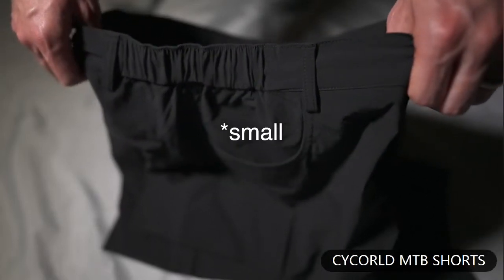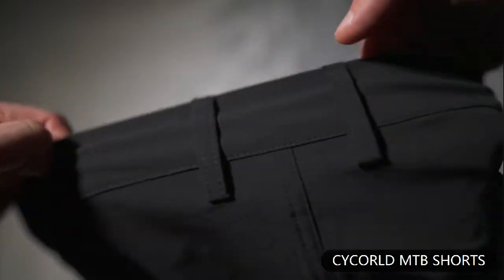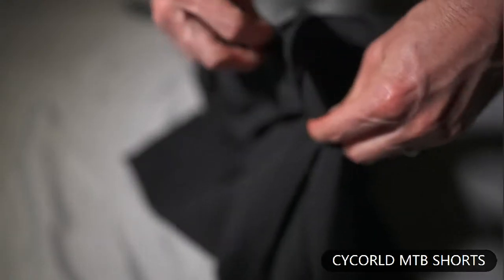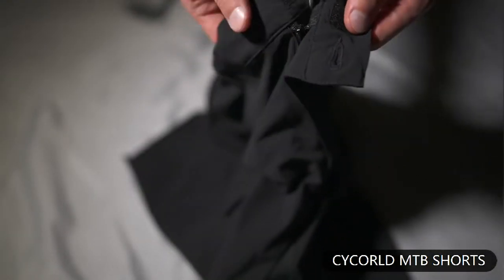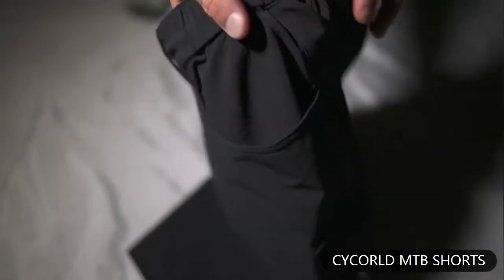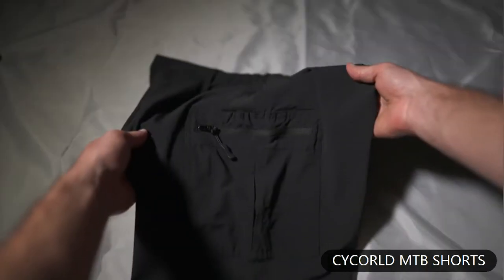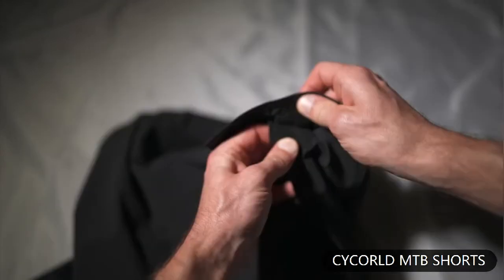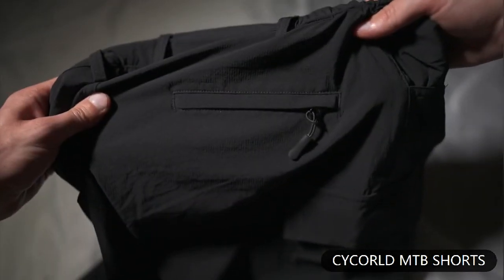Men's Road Bike & Padded Mountain Bike Shorts Reviews 2021 (1/2) - Cycorld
Men's Road Bike & Padded Mountain Bike Shorts Reviews 2021 (2/2) - Cycorld

Best men's mountain bike shorts in 2021
MTB shorts are one of the simplest components in a mountain bike kit. Maybe you only need to sweat a few times in casual shorts to understand why there are biking shorts. They are just more comfortable and durable, and they are always worthwhile in the long run. Not all mountain bike shorts are the same. Each model has a different combination of fit, function and price, giving it specific advantages and disadvantages. These small differences add up to a huge impact on the bike and can separate the best mountain bike shorts from the track bike shorts.

Cycorld is committed to bringing the comfort of technological integration to the majority of bicycle enthusiasts. We carry the best sportswear like pants, shorts, joggers, leggings for mountain biking, hiking, running and outdoor adventures.